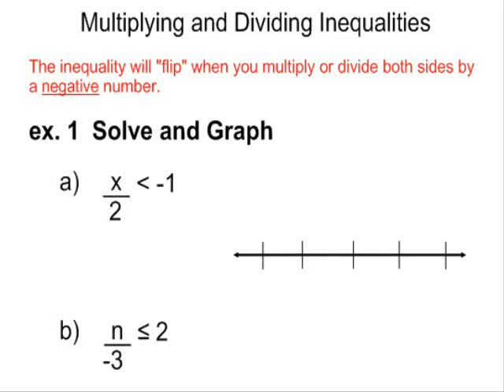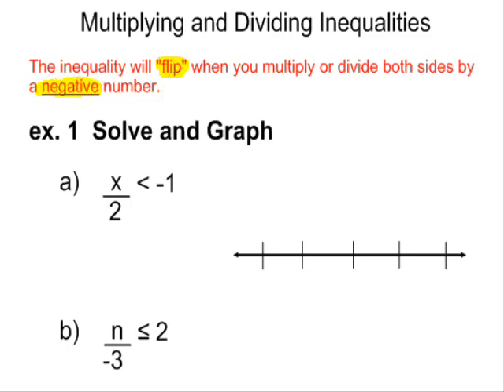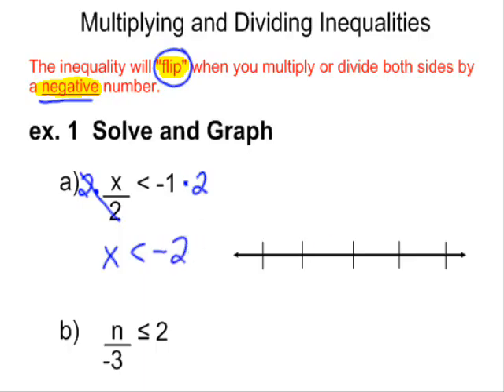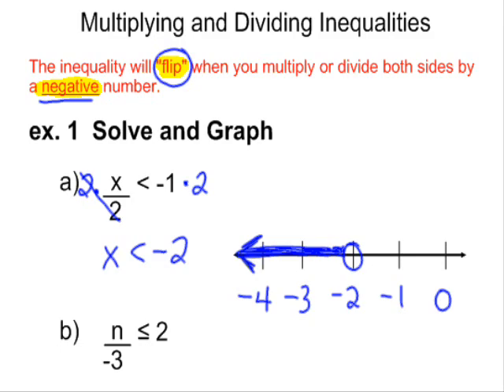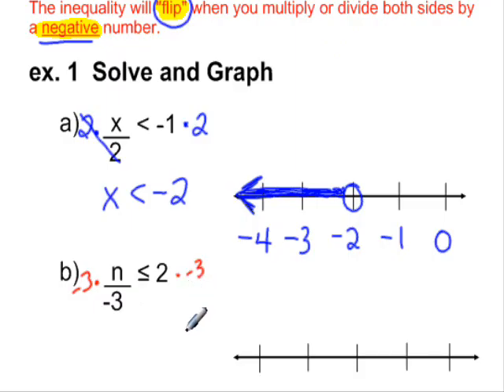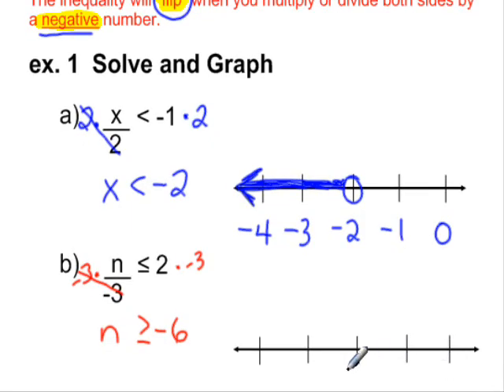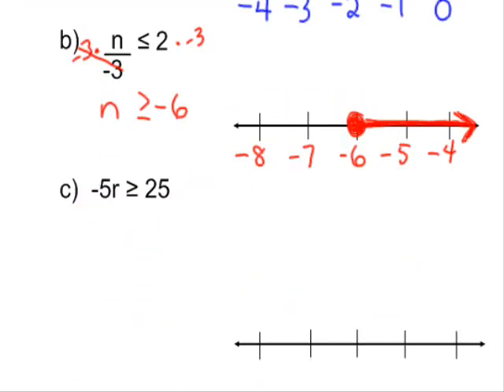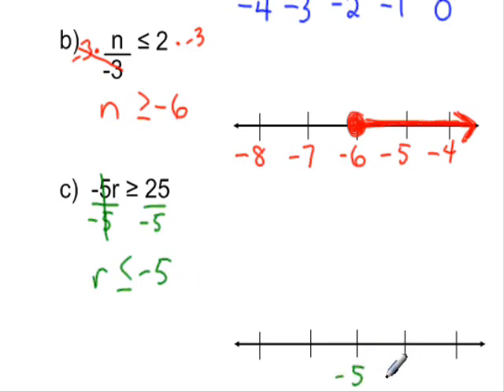Multiplying & Dividing Inequalities